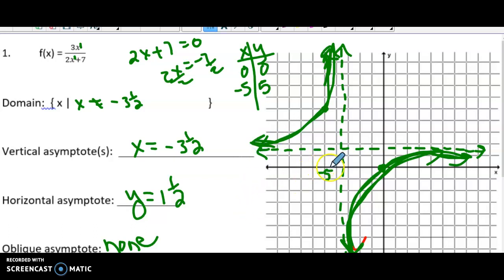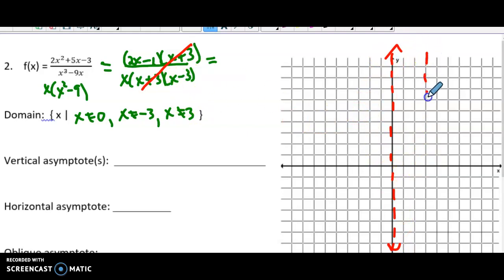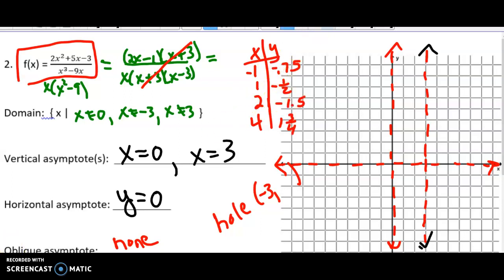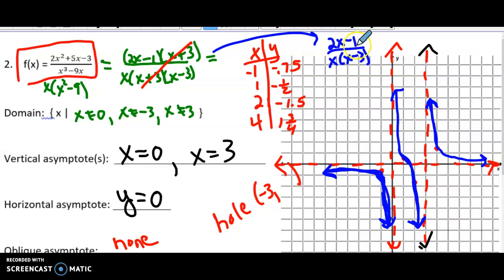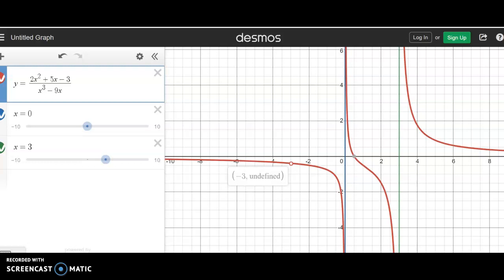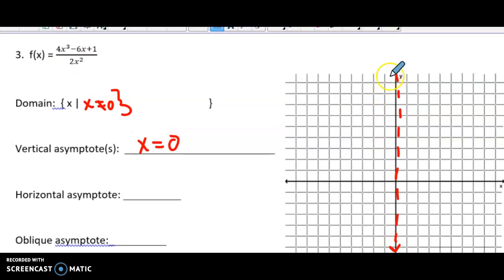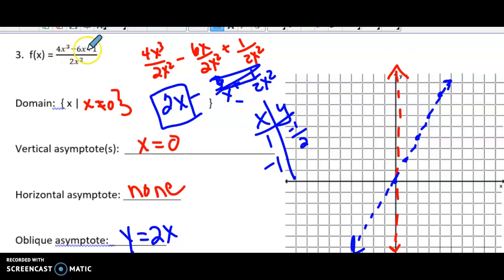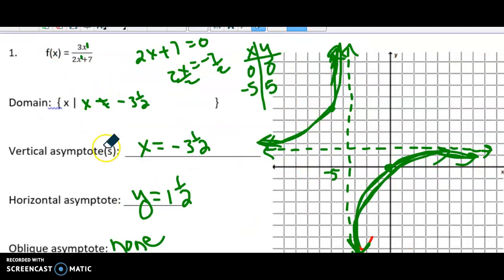Rational Functions 2